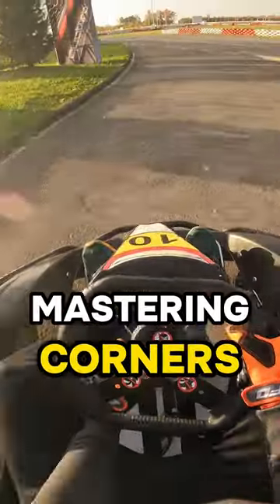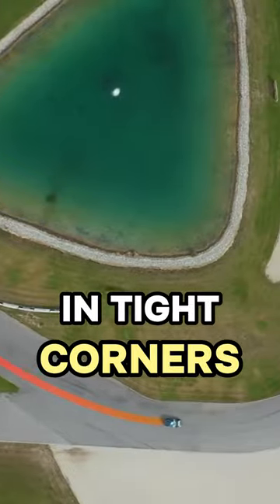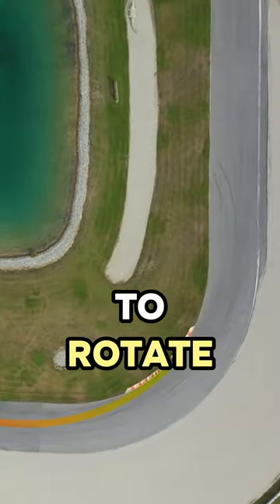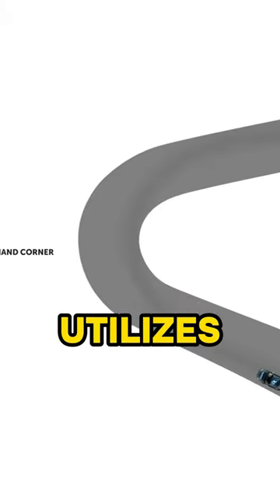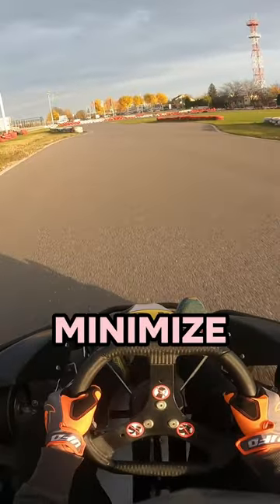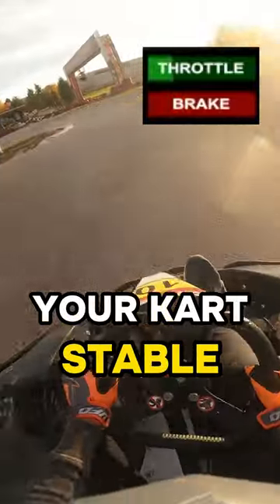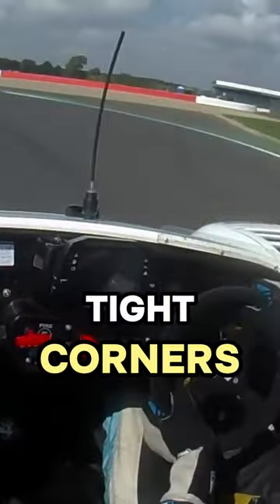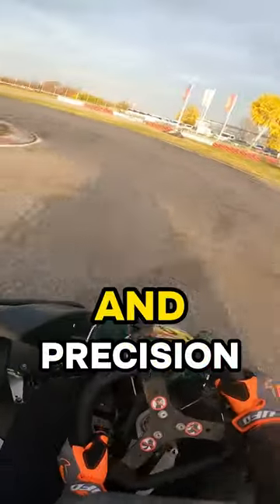Trail Braking in Karting!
Master the art of cornering in kart racing with our concise guide on trail braking. Learn key techniques for tight and fast turns, understanding weight transfer and balance for optimal performance. Perfect for racers at any level, this video will elevate your track skills.